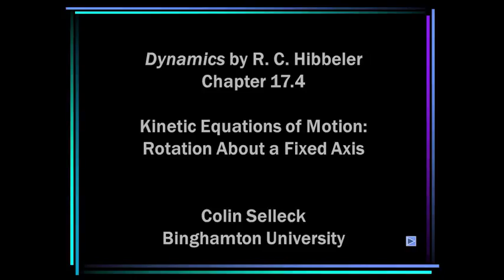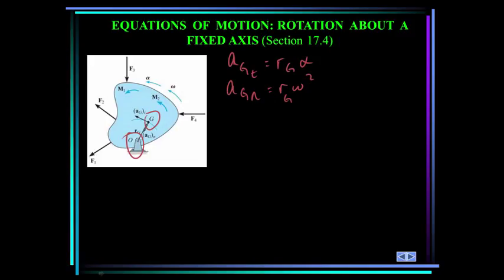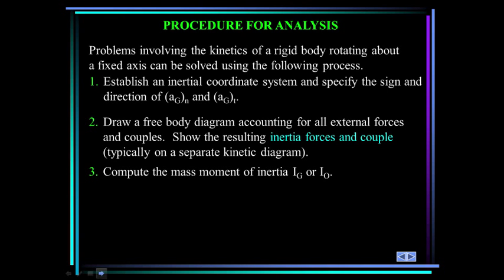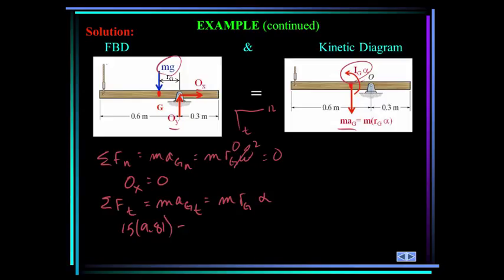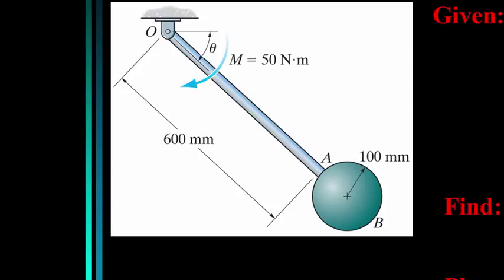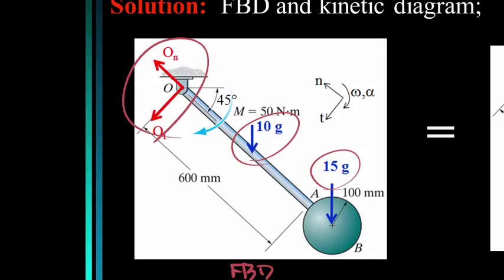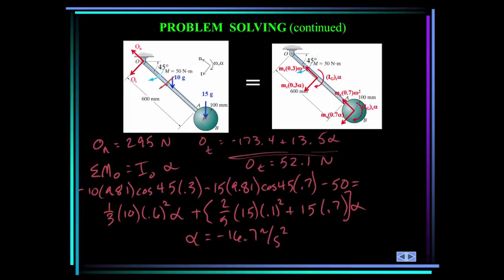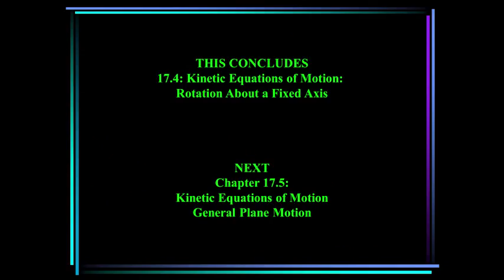ME 274: Dynamics: Chapter 17.4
Planar Kinetics of a Rigid Body